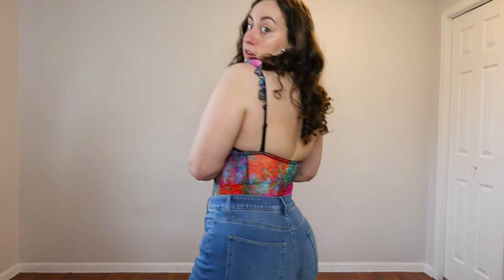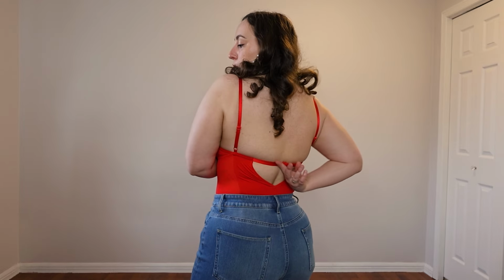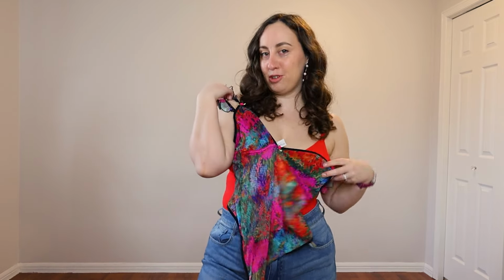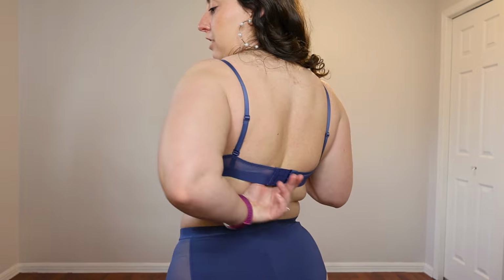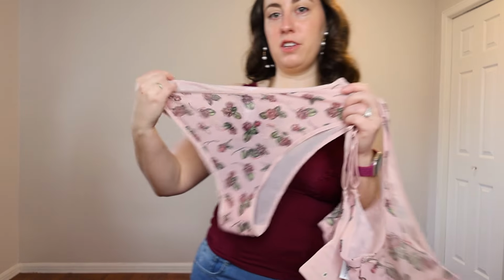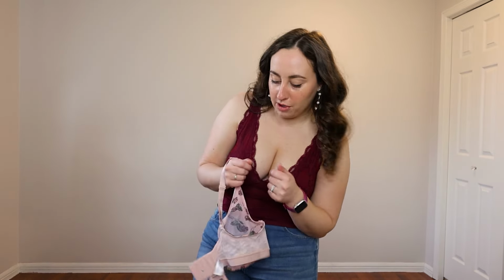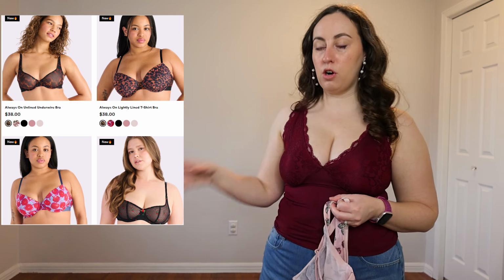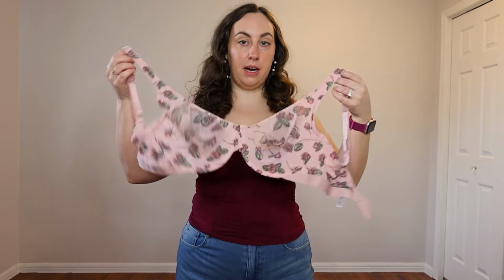Parade Try On Haul + Review | Trying Parade Bodysuits, Bralettes, and More!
You can save 20% on your Parade order with code JAMIELEIGHGAGNON and you can shop Parade

I figured it was about time to make another Parade review video! I wear quite a few pieces from this brand regularly, but rarely make full length videos about them since I tend to buy the same few things each time. I finally had enough newer pieces that I felt like it was time to share them all! As always, be sure to let me know how you felt about the pieces in this video down below, and let me know if you have any questions!

If you have tried the bras from Parade, be sure to let me know how you liked them down in the comments!

Items Worn in This Video:
Silky Mesh Flutter Strap Bodysuit - Monet Floral - Large

Re:Play Mixed Mesh Bodysuit - Balloon - Large

Re:Play New Scoop Bralette - Crown Blue - Large

Re:Play Boyshort - Crown Blue - Large

Silky Mesh High Rise Cheeky - Parade Rose - Large

Always On Unlined Underwire Bra - Parade Rose - Large

Chapters:
00:00 About Parade
01:51 Discount Code!
02:28 Colourful Silky Mesh Bodysuit
04:41 Plunging Red Bodysuit
07:09 RE:Play Bralette and Undies
09:45 NEW Always On Unlined Bra + Undies Set
12:32 Overall Thoughts